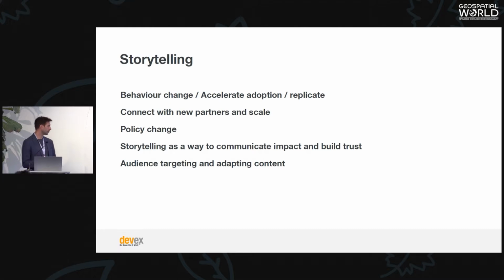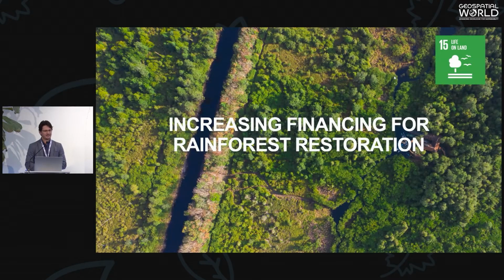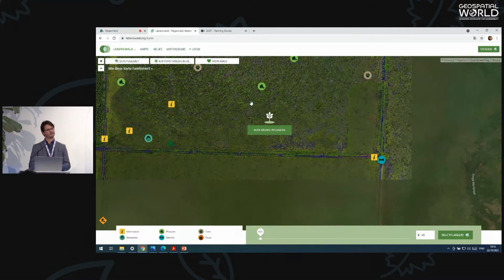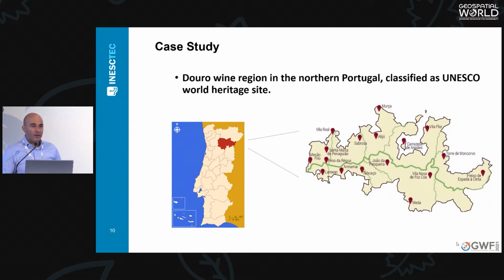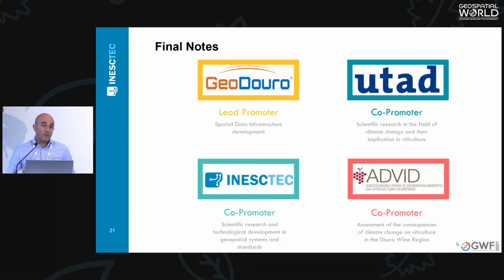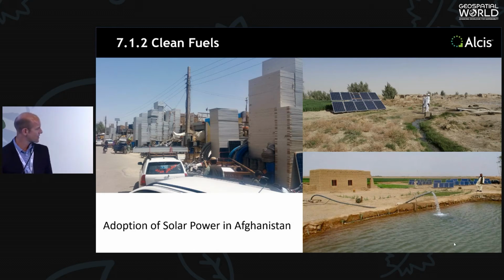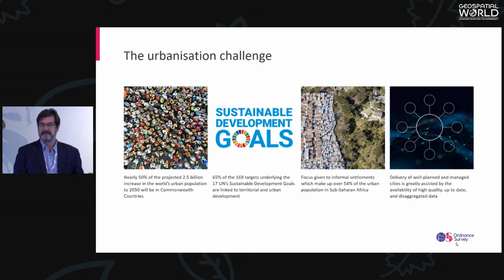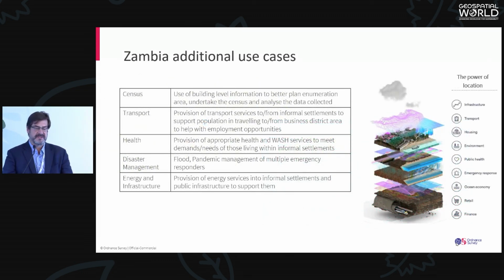Circular Agriculture: Rethinking Agricultural Value Chains to Prevent Food Loss | GWF2021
Mark Noort, Director, HCP International, The Netherlands moderated the session and the speaker for the session was Alexandre Cabaret, Senior Director, Partnerships, Devex.